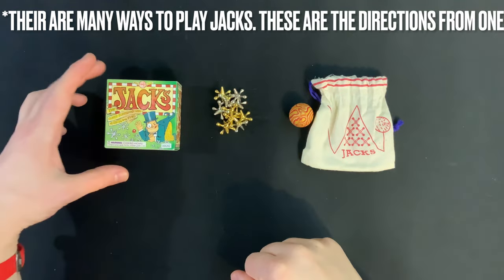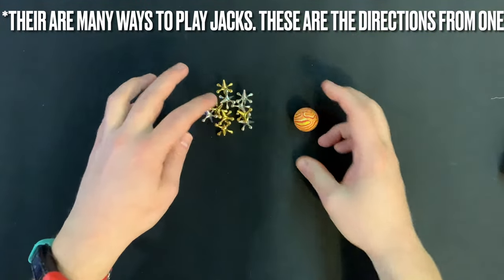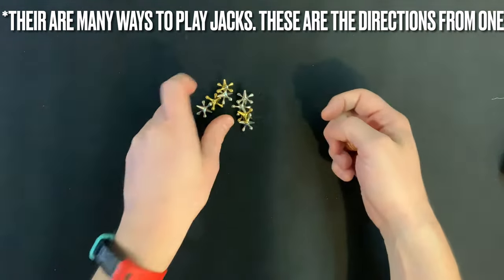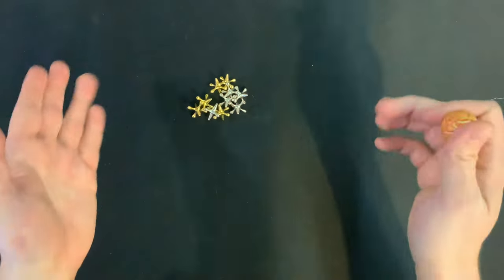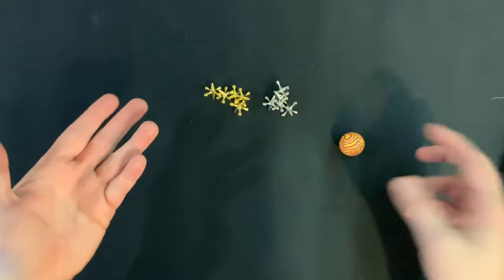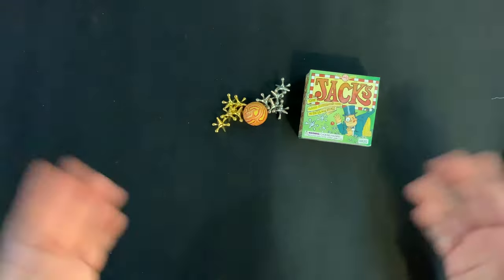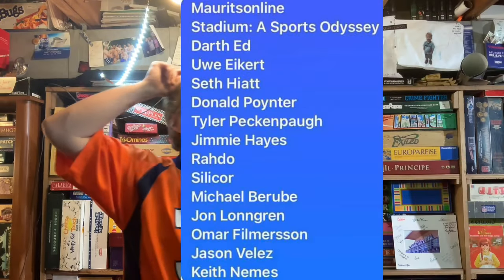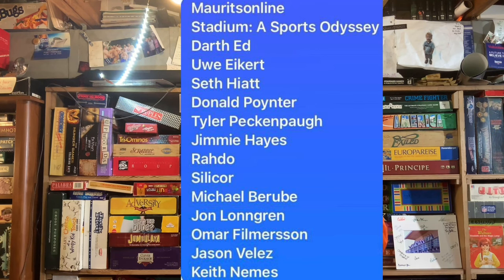How To Play Jacks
Learn how to play the classic game, Jacks. This video features how to set up and play the game.

From The Publisher: Played with 10 "jacks" and a small rubber ball. Players take turns. On a player's turn, he must first throw the jacks onto the floor. If any of the jacks land so that they are stacked on top of each other, he forfeits his turn. Otherwise, he begins to pick the jacks up in groups. He throws the ball up in the air, and must pick up a group and catch the ball after exactly one bounce. A player must first succeed in picking up all 10 jacks one at a time in a single turn. Then he attempts to pick up the jacks two at a time, then in groups of three, and continuing on until he must pick up all 10 jacks in one group. If at any time, the player picks up the wrong number of jacks, touches any jacks not in the group, or fails to catch the ball, his turn is over. On his next turn, he will try again, starting with the same grouping.